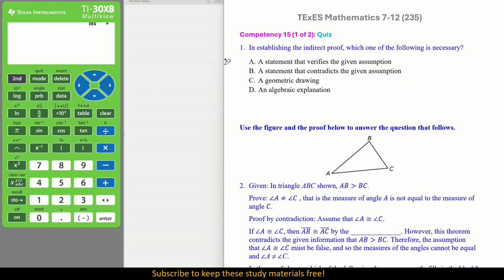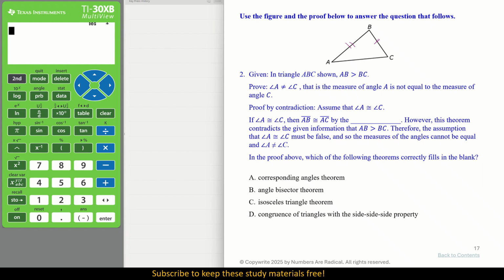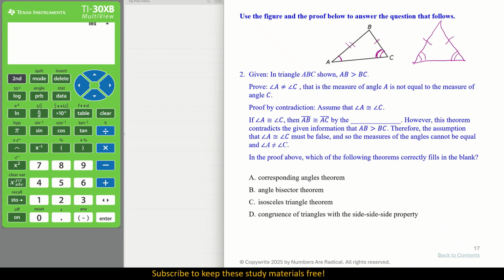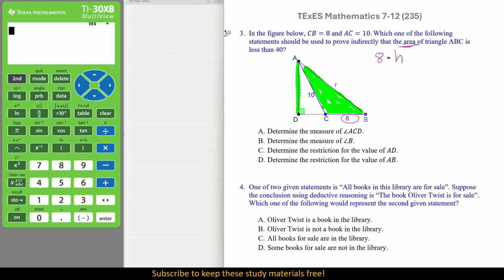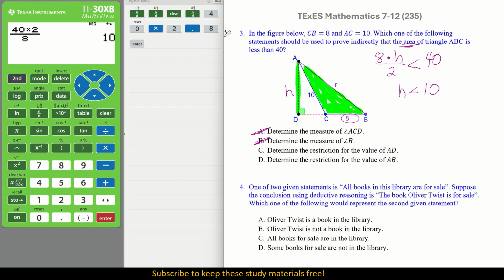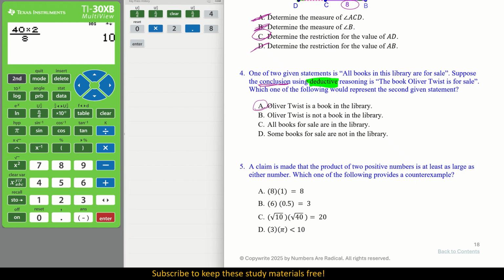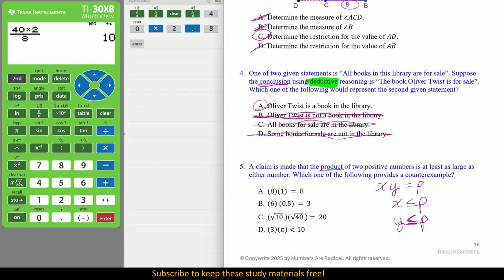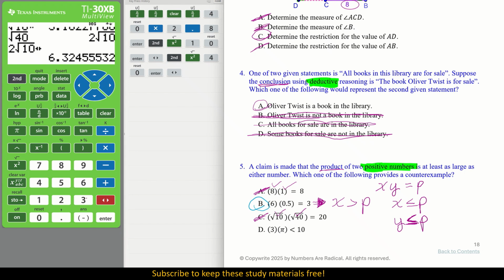TExES 4-8 (115) Math Exam Competency 15: Quiz (1 of 2)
Mathematical Reasoning:,
* Estimation,
* Prediction,
* Inductive reasoning,
* Deductive reasoning,
* Indirect proof,
* Direct proof,
* Counterexamples